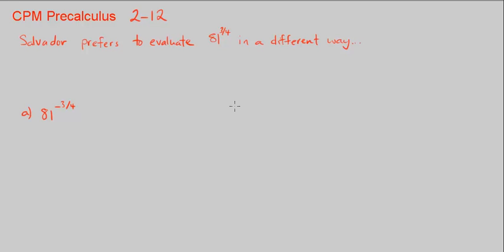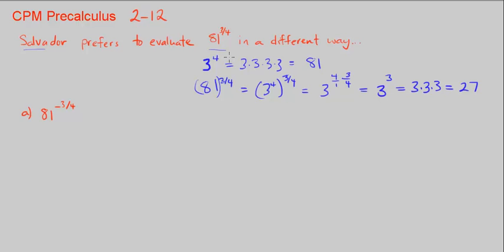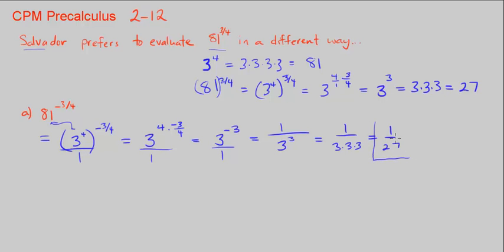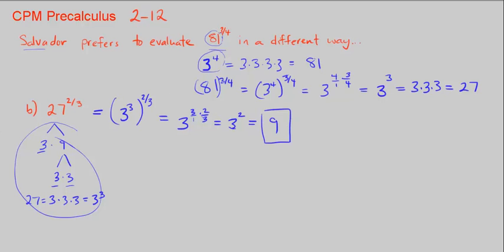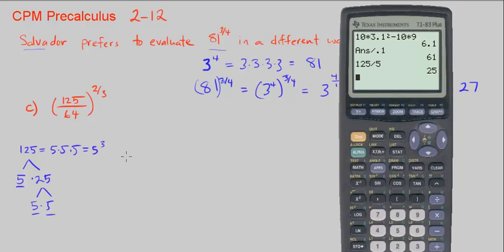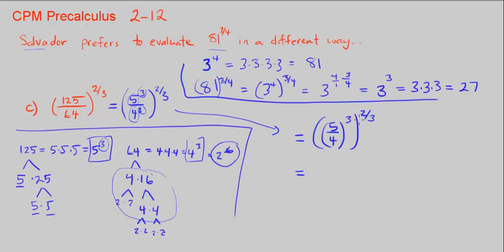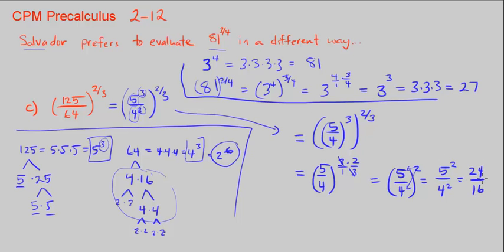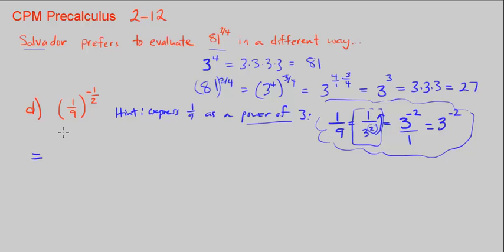CPM Precalculus 2-12 - Evaluating fractional exponents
Evaluating fractional exponents